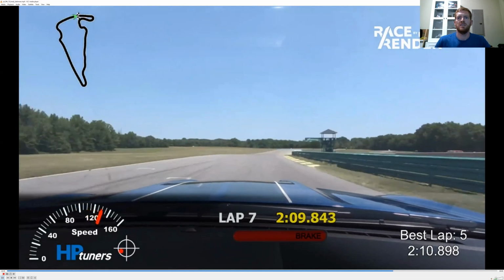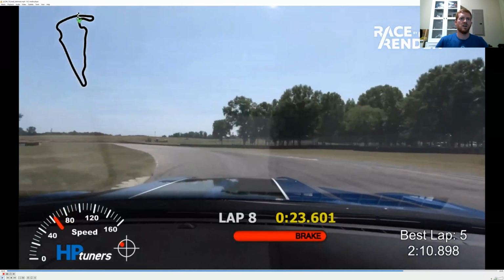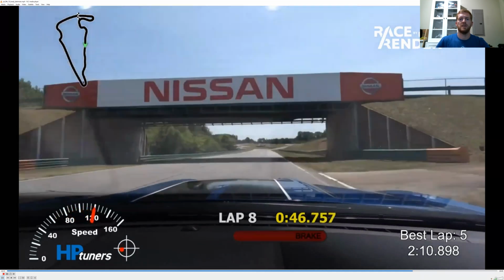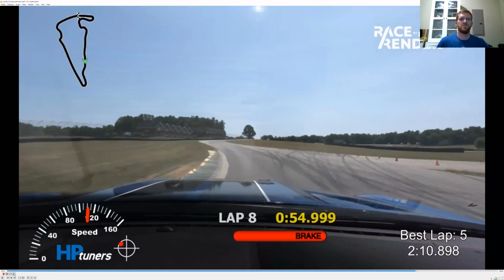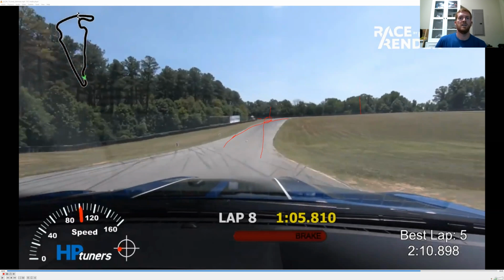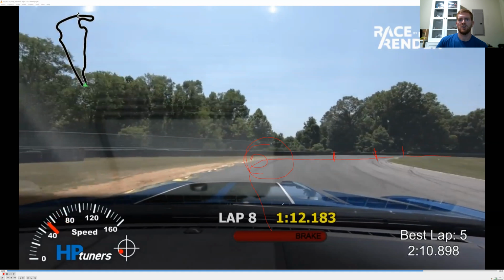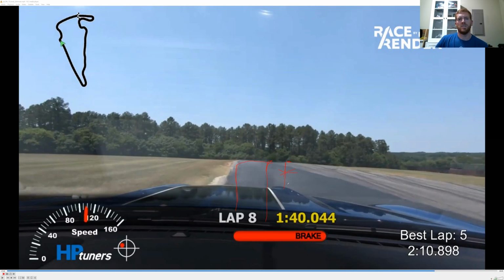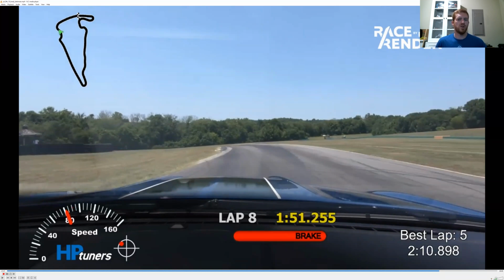Racers360 coaching with Mike Skeen at VIR Ford Shelby GT350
VIRginia International Raceway with CHIN from June 2019 at VIR in the Shelby GT350 coaching by Racers360